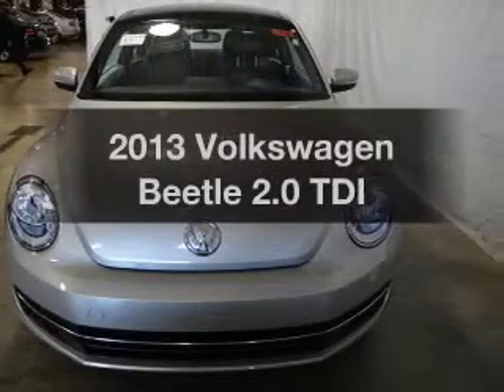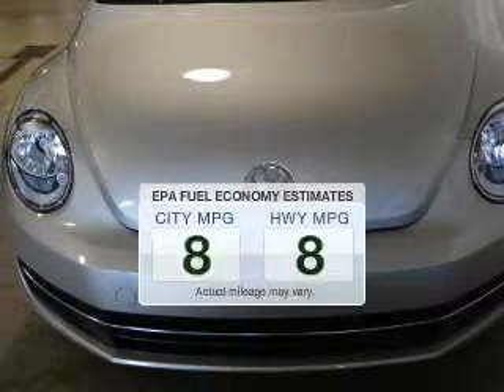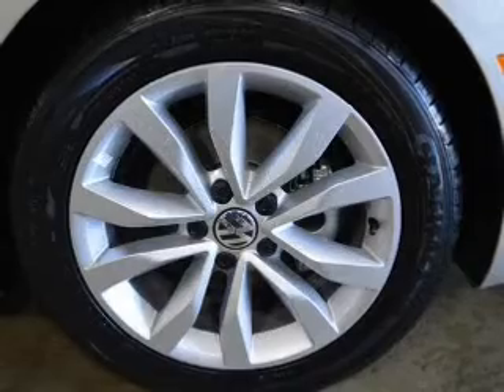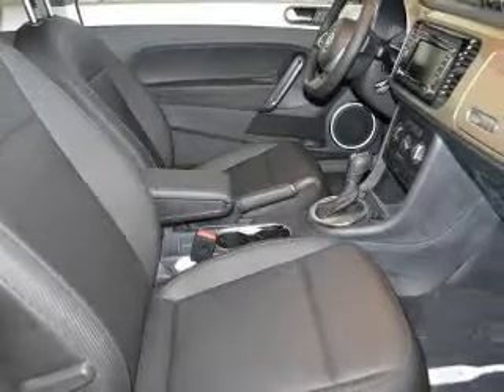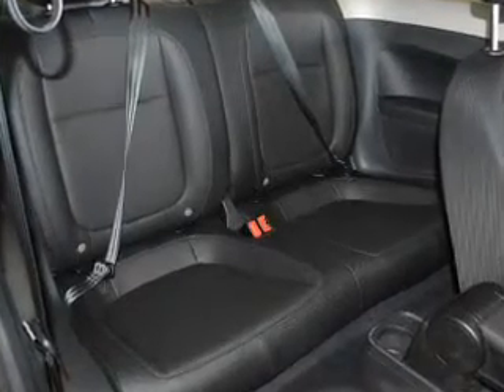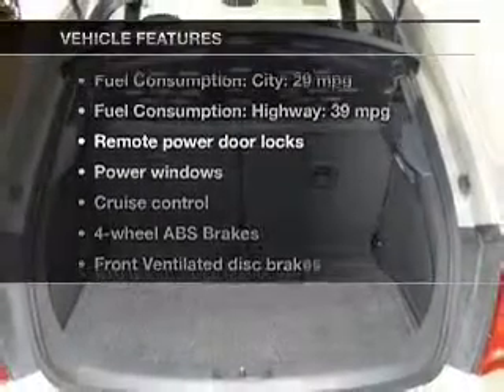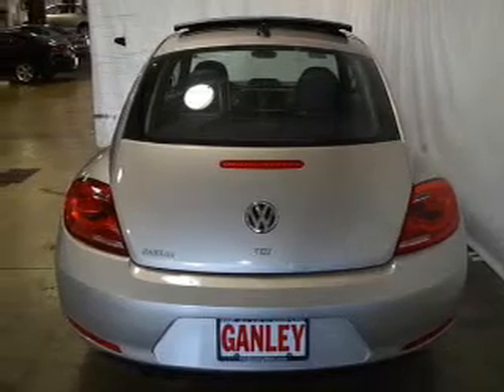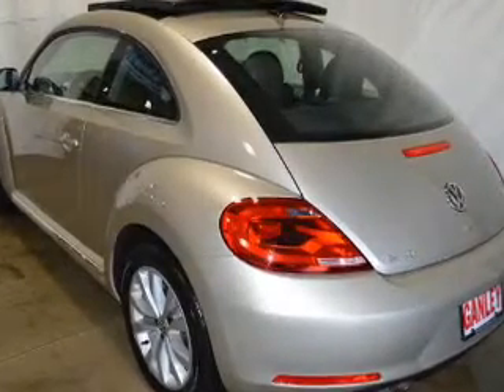2013 Volkswagen Beetle - Bedford OH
Year: 2013
Make: Volkswagen
Model: Beetle
Trim: 2.0 TDI
Engine: 2.0 liter inline 4 cylinder 16 valve
Transmission: 6-Speed Automatic with Auto-Shift
Color: Silver
Mileage: 6
Address:
250 Broadway